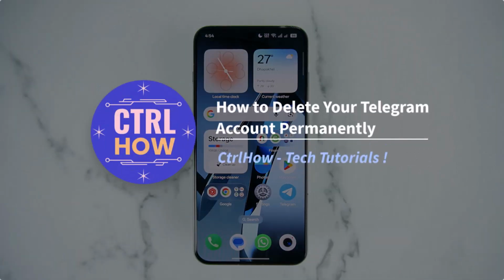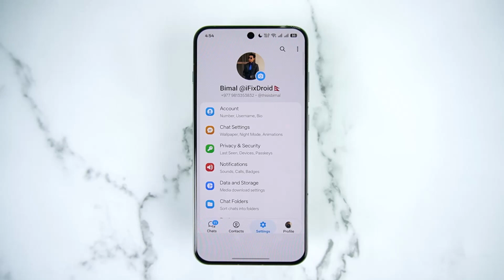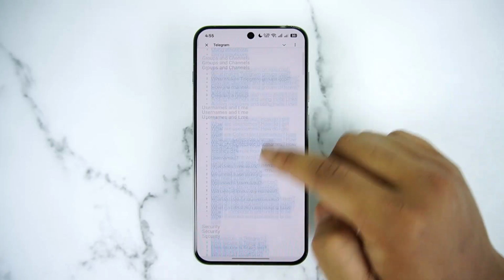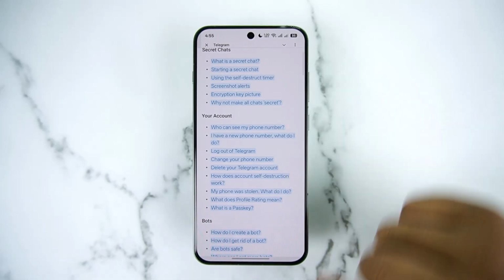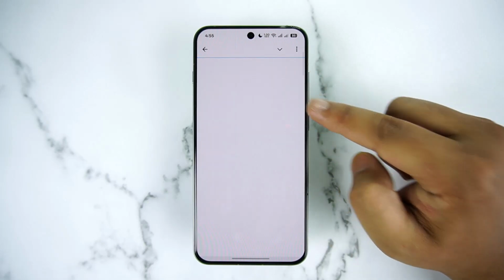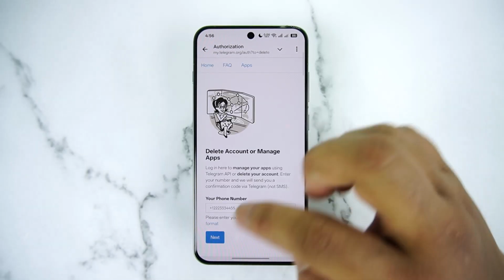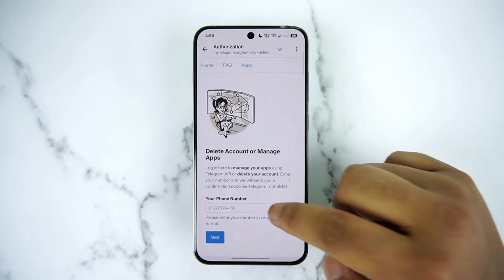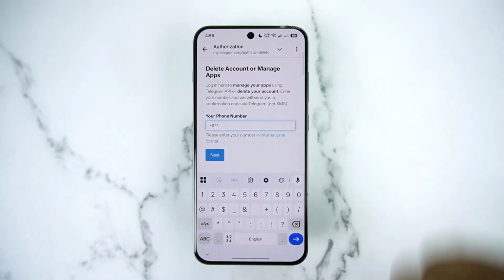How to Delete Your Telegram Account Permanently !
Want to permanently delete your Telegram account but can’t find the option inside the app? You’re not alone — there’s no obvious “Delete Account” button in Telegram’s settings, and most users waste hours searching through menus that simply don’t contain it. The real method is hidden in a place you’d never expect.

In this video, we reveal the unusual path to account deletion: starting inside the Telegram app, then bouncing to the Telegram FAQ, and finally landing on an external deactivation web page. You’ll see exactly why Telegram forces you to use a browser instead of the app, what happens to your groups and messages after deletion, and the one critical detail about entering your phone number in international format — mess this up and you’ll never receive the verification code.

But here’s the real question: after you request permanent deletion, is there any grace period to change your mind? And what happens to the messages you’ve sent to others — do they disappear too, or are they frozen forever? Watch until the end to discover the irreversible moment of no return.